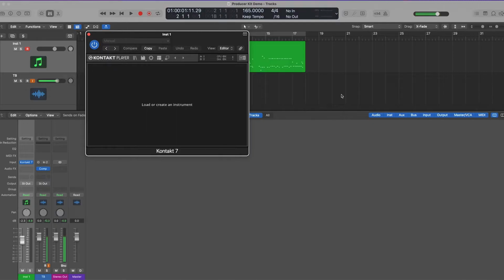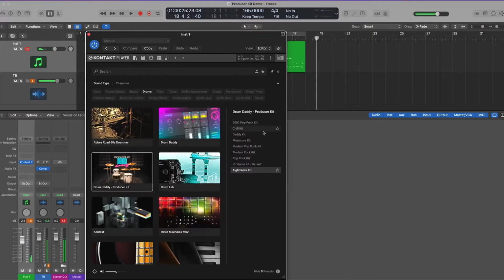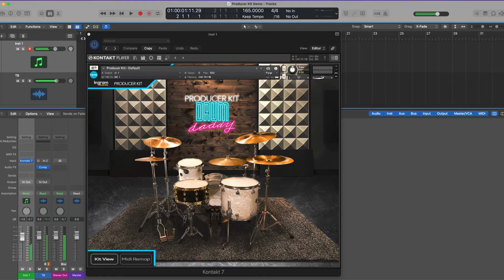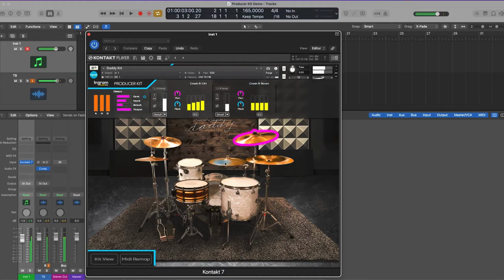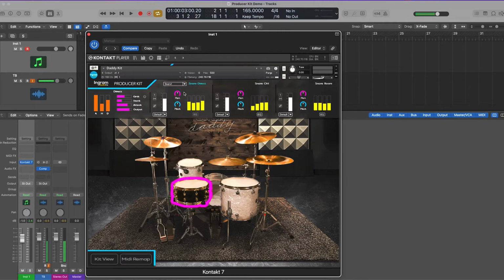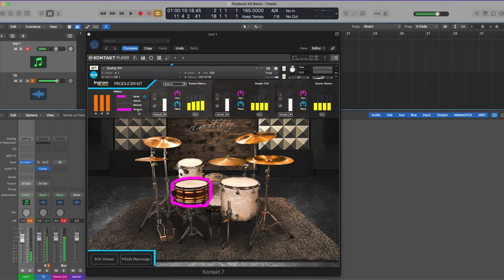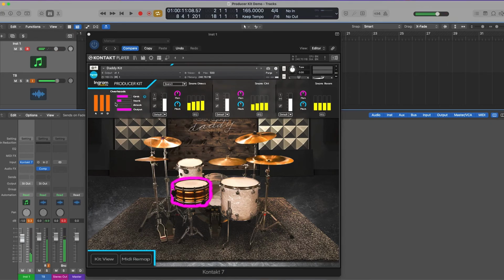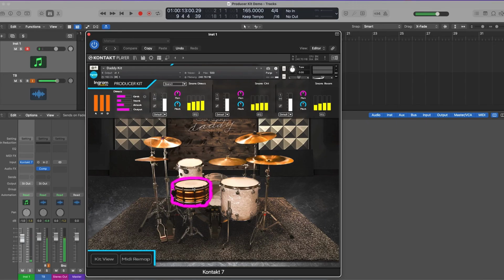Drum Daddy Producer Kit Walkthrough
Explore all the features in the new Producer Kit drum library.

Video Contents:
0:00 - Intro
0:29 - Explaining the Producer Kit
1:09 - Mix presets
5:00 - Producer Kit default kit
5:45 - Midi remap
6:55 - Individual drum/cymbal control.
9:11 - Kick and snare options
11:00 - Using the Girth, Stank, and Attack controls
16:52 - Outro